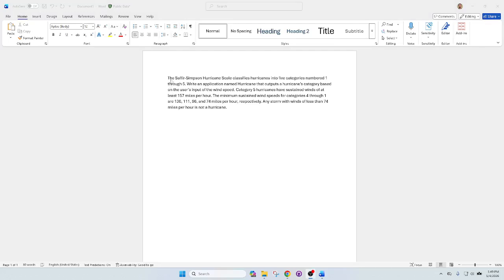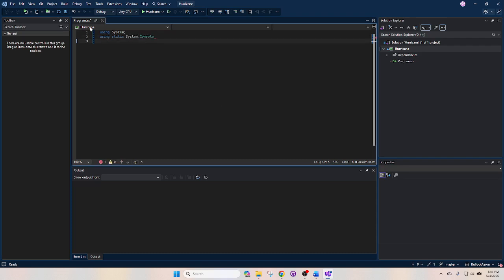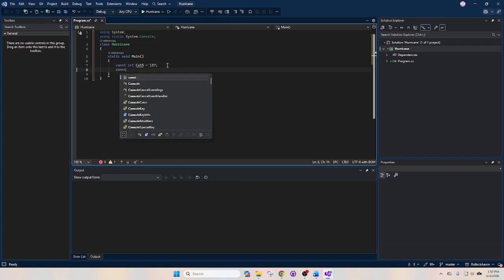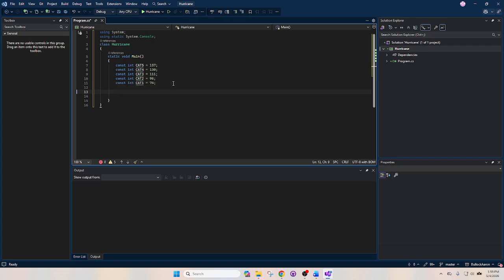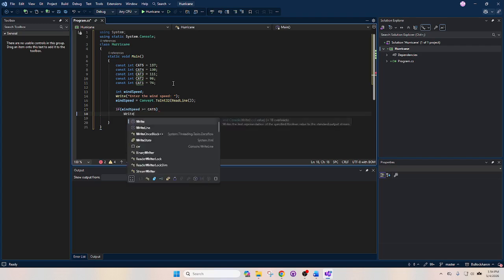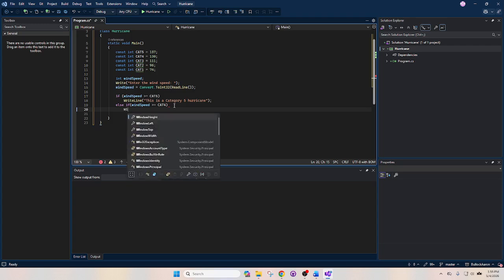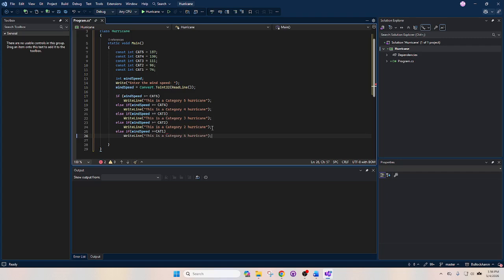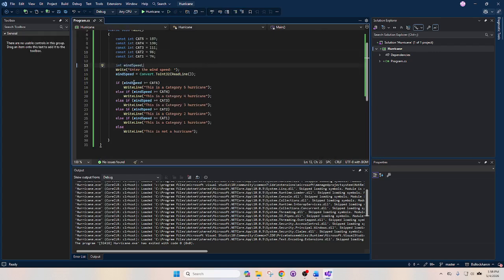C# Program 4 4